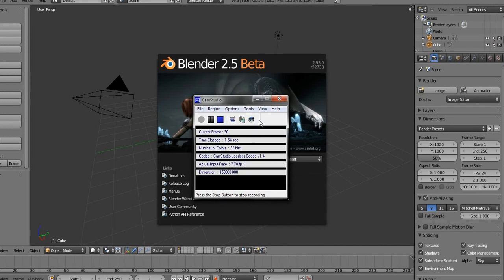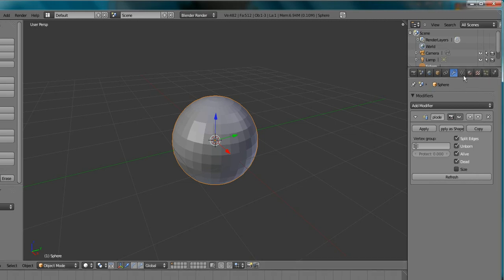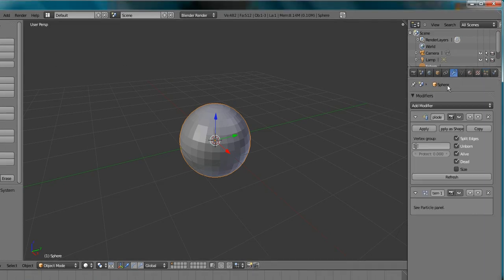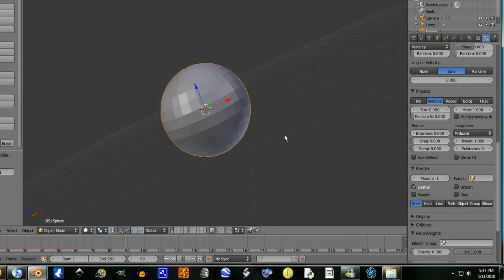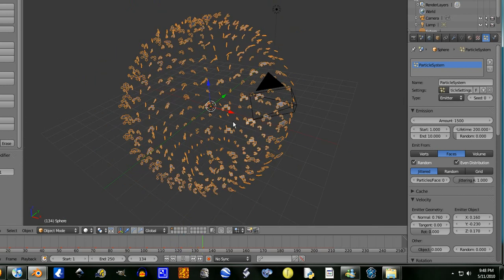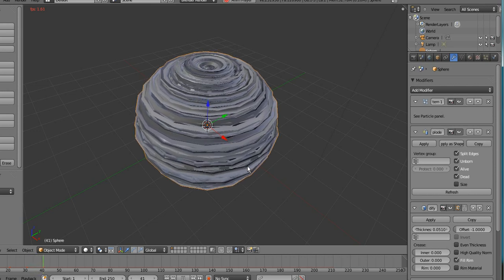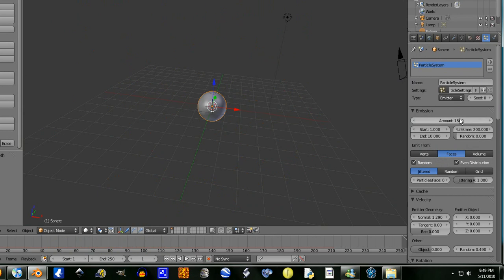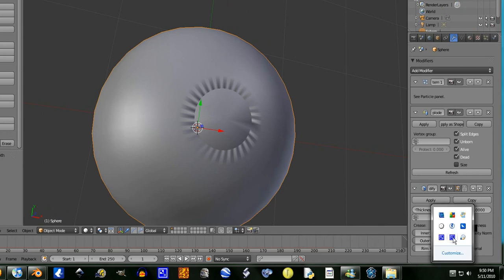Blender 2.5 : Explode Modifier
this is a vid on the explode modifier in blender 2.5